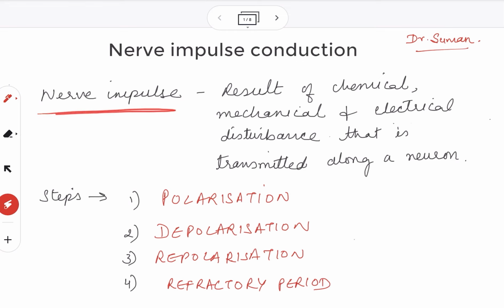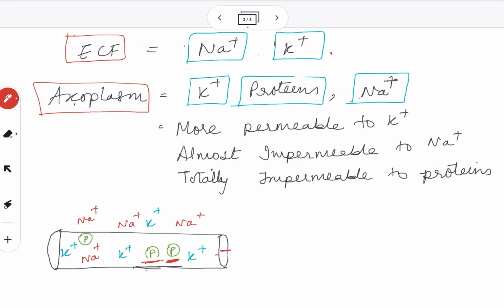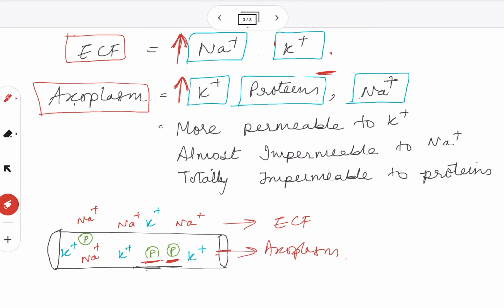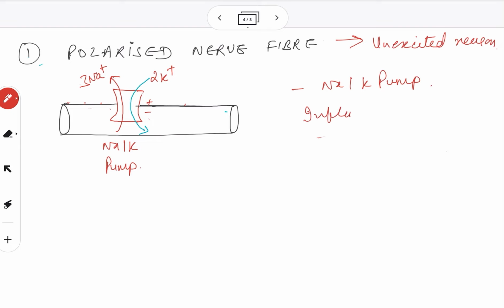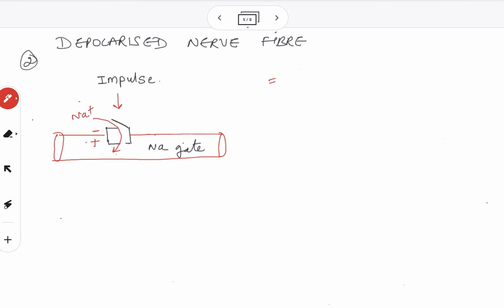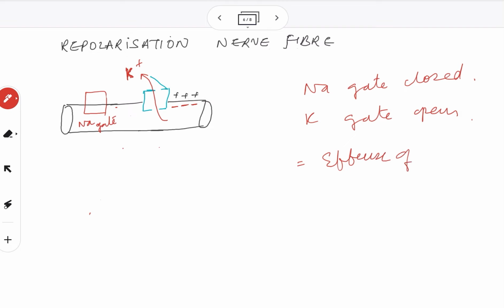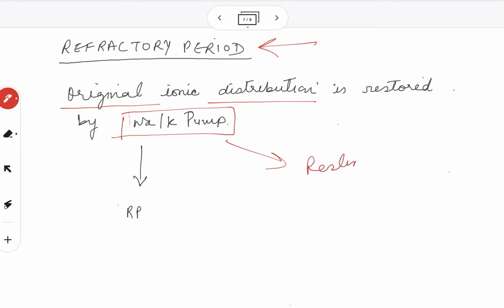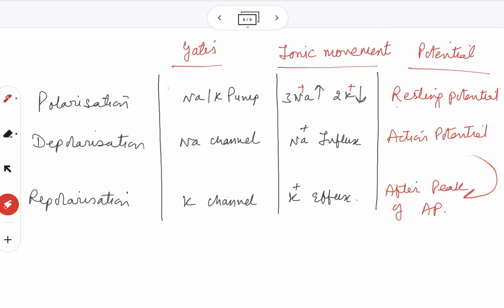Nerve impulse conduction / Neural control and coordination/ Grade 11 CBSE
Easy and concise  explanation of mechanism of conduction of nerve impulse , an important topic for NEET Exam.
Join victree classes for regular classes , MCQ test on app , and doubt clearance.
Courses available
Class 9/10 - Science ( Phy Chem bio) / Maths
Class 11 / 12 - Biology / Maths
Faculty is professional and experienced  ( Doctors and Engineers )